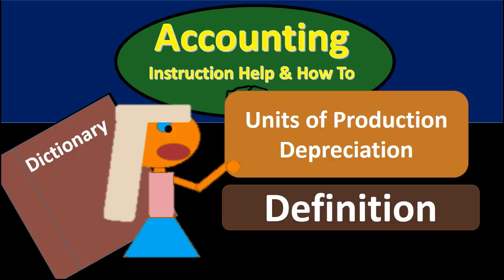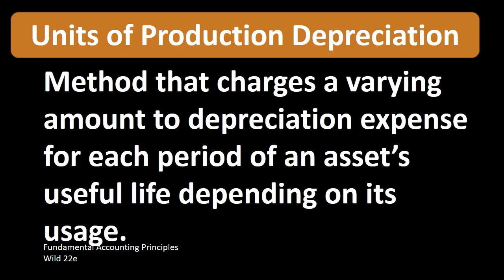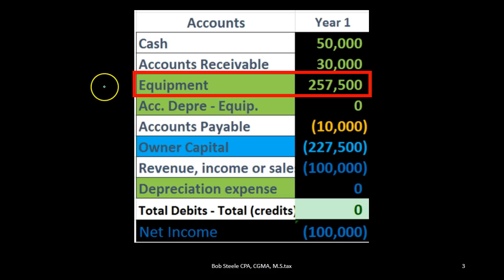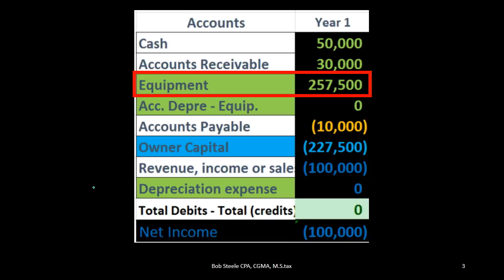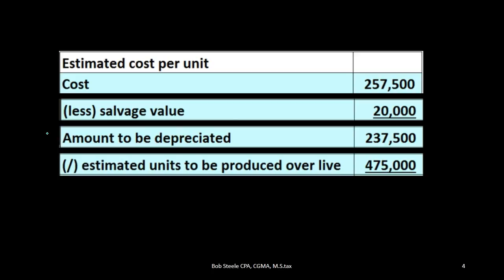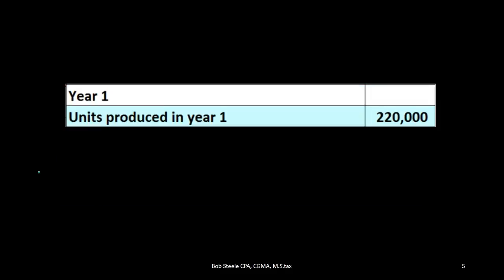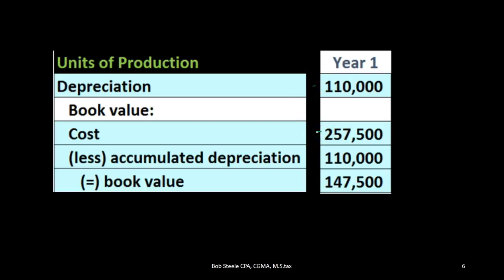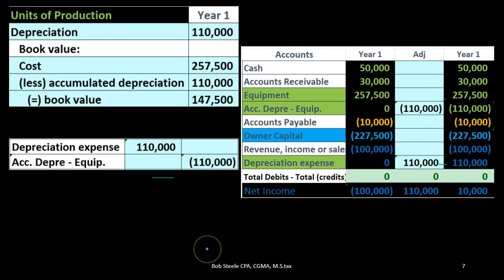Units of Production Depreciation Definition - What is Units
Units of production depreciation definition including break down of areas in the definition. Analyzing the definition of key term often provides more insight about concepts. Units of production depreciation can be defined as: Method that charges a varying amount to depreciation expense for each period of an asset’s useful life depending on its usage. Units of production depreciation is less common then straight line depreciation or double declining balance depreciation because units of production depreciation require more information and more work but units of production depreciation is often more accurate than straight line depreciation or double declining depreciation because units of production uses a cost driver to drive the allocation of cost rather than using time. This is similar to using miles driven rather than time to determine the value of a used car. The number of miles driven may be a more telling factor then age.